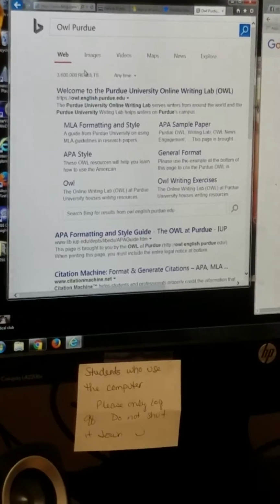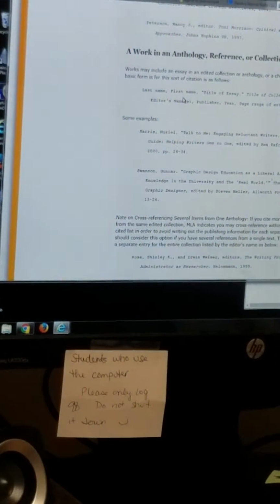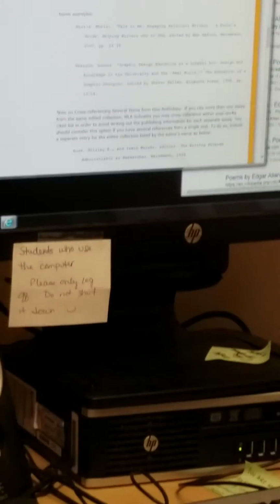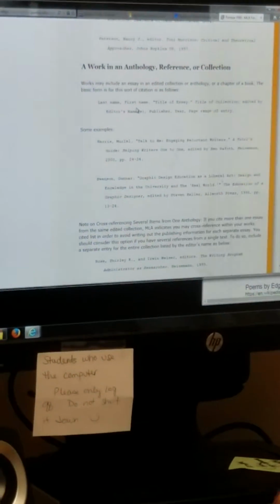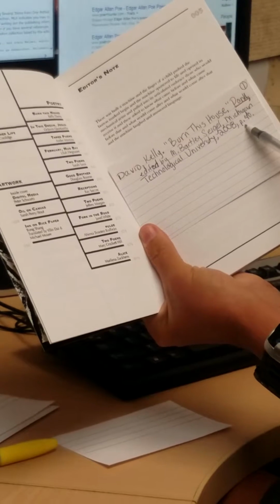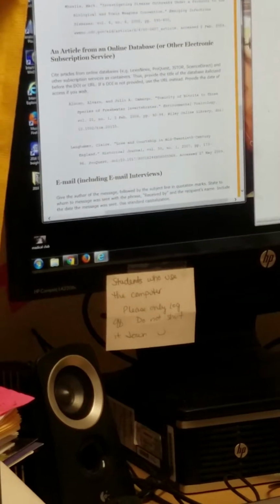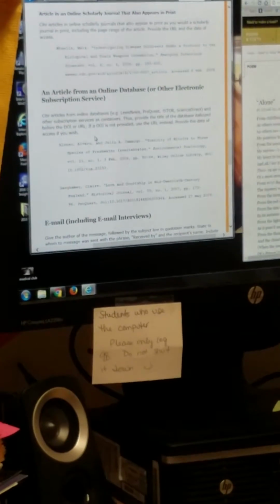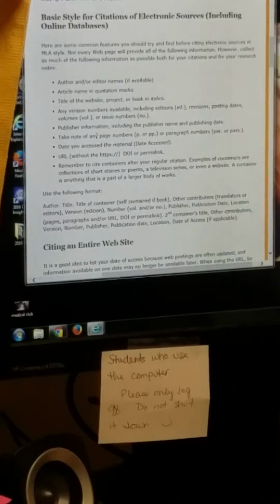Source card format for a collection of works by the same author or within the same book or website